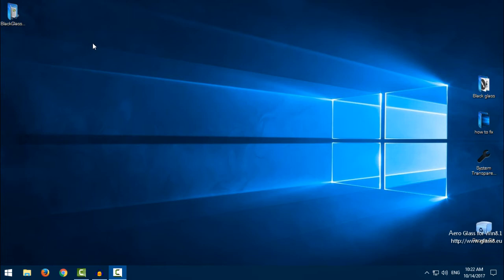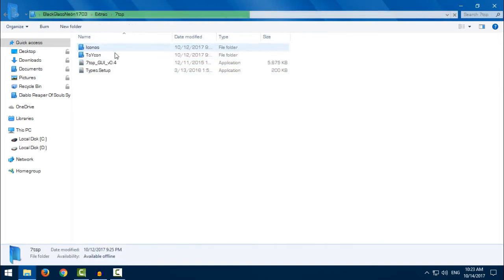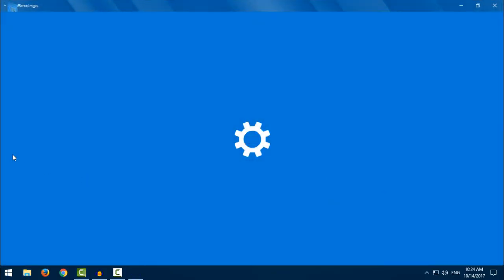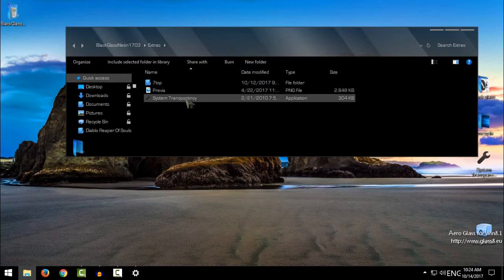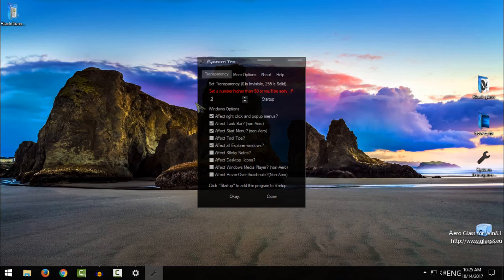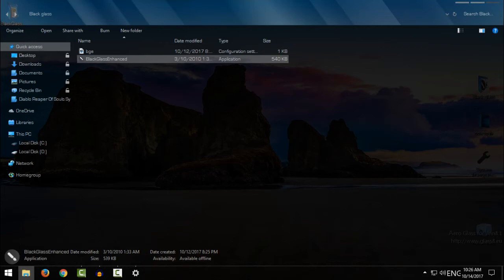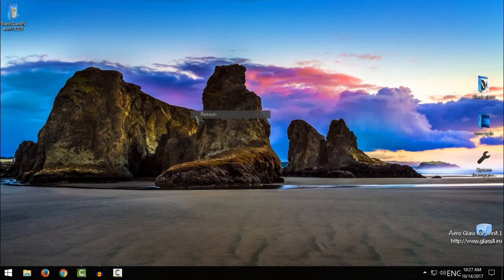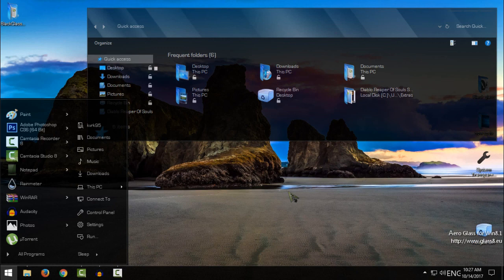Windows 10 theme black glass Neon